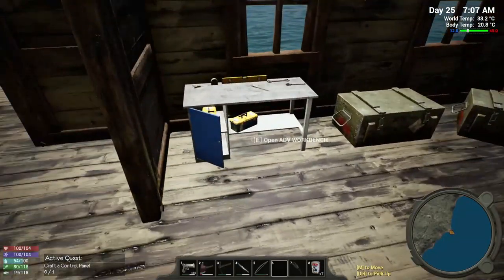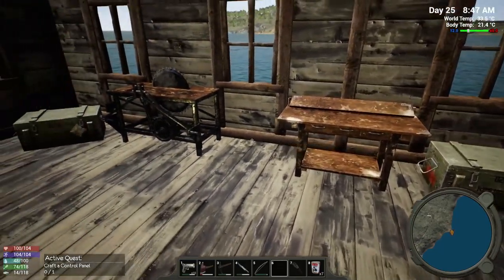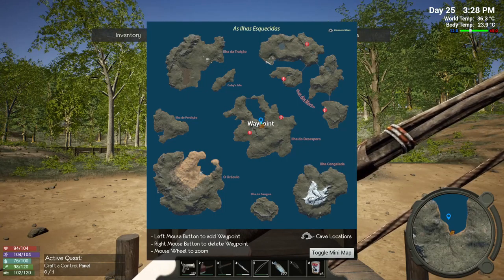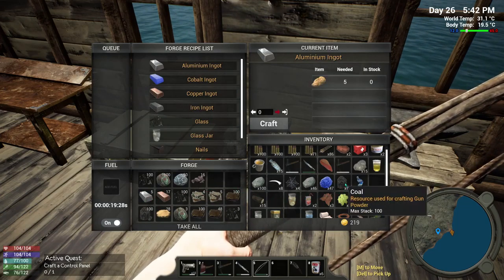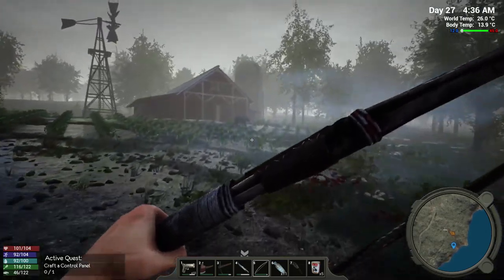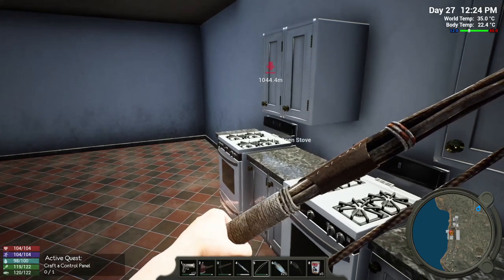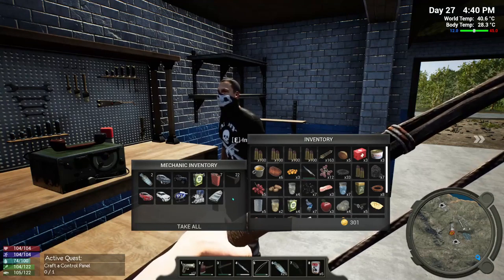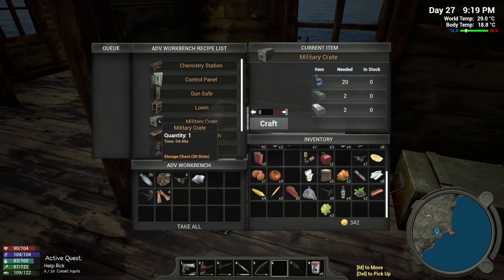Hold Your Own S01 Ep 9 More mining for aluminum/cobalt to make the Control Panel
Today we're going back to mine some more Aluminum and Colbalt to make the Control Panel